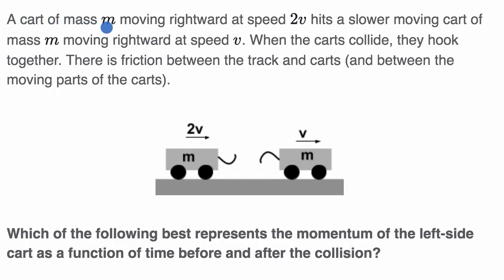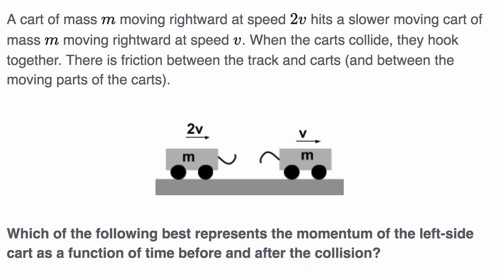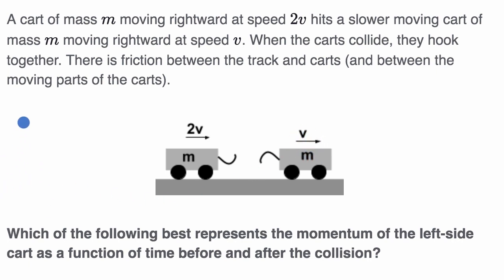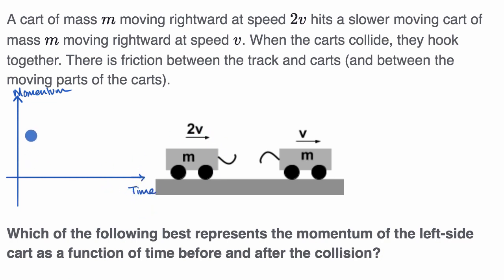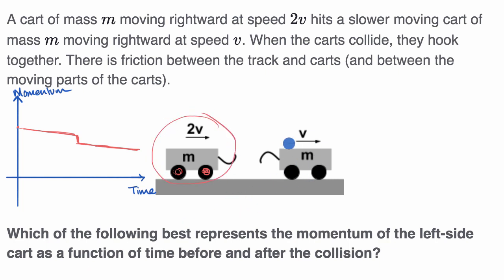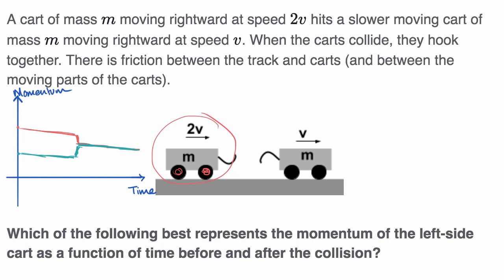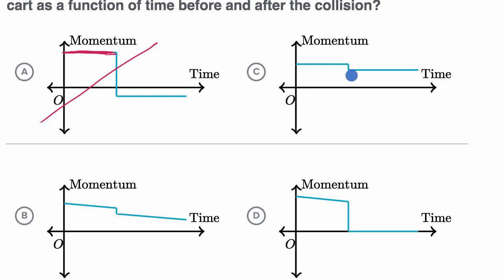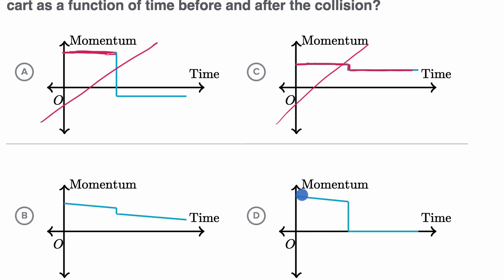Momentum collision graphs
Example thinking about the graph of an object before and after a collision when friction is involved.